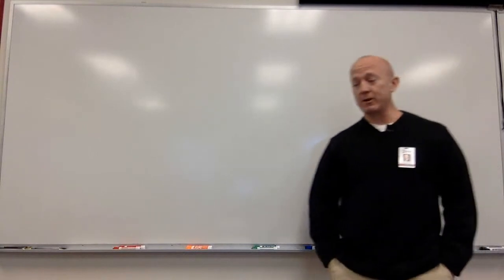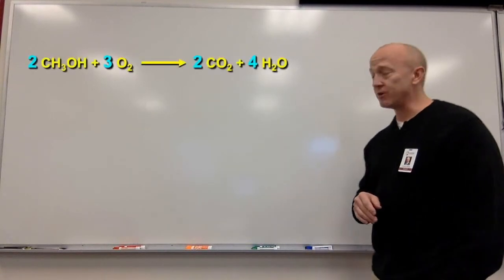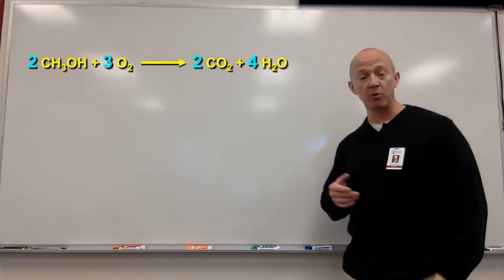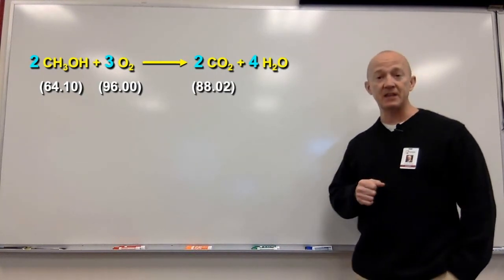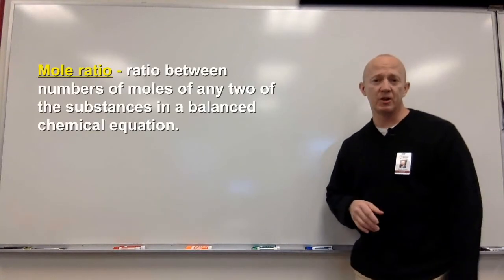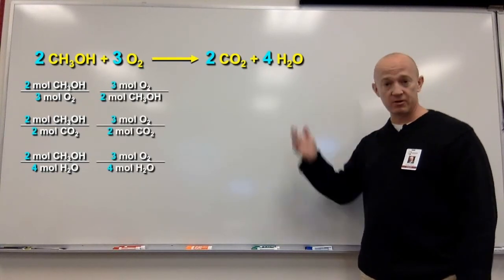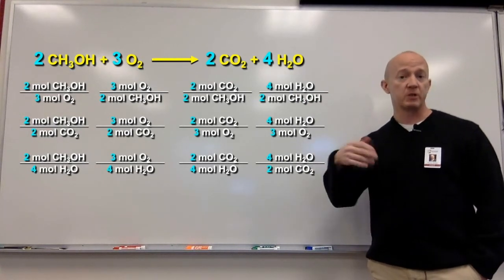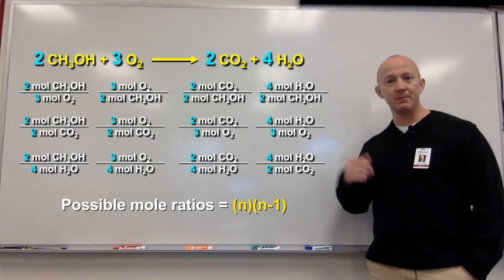Honors Chem 11.1 (Intro to Stoichiometry)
Intro to Stoichiometry